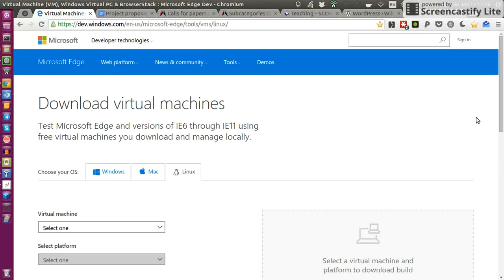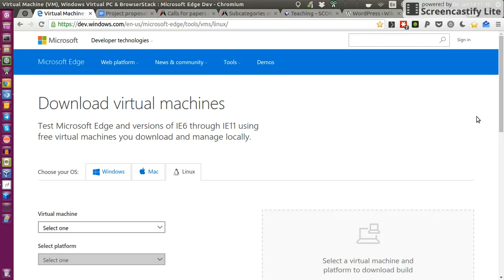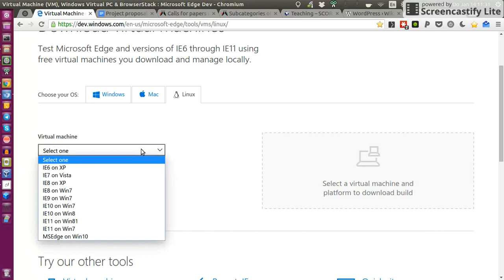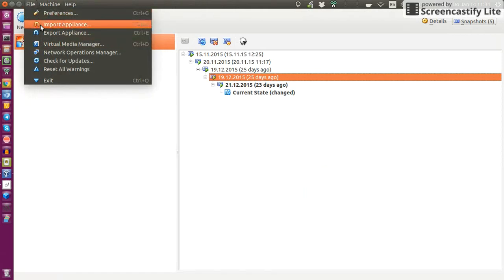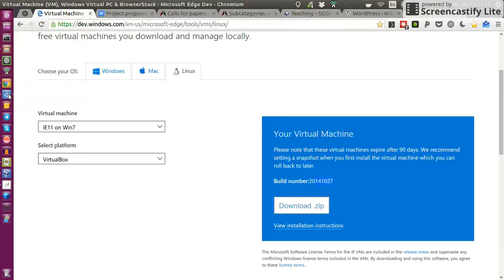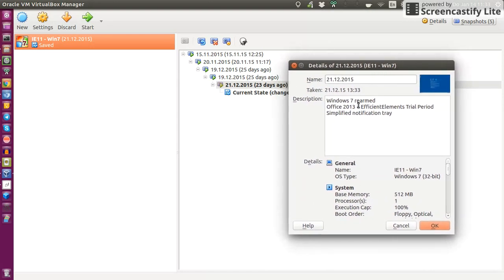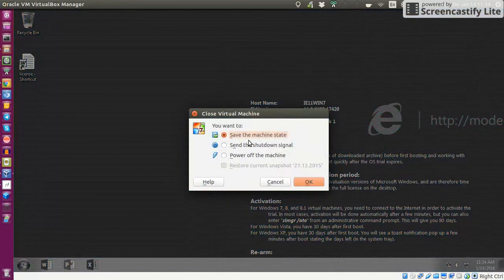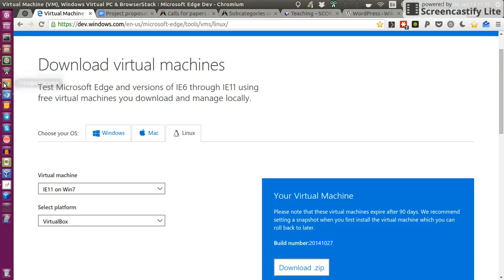Free Microsoft Windows and Office on Linux the legal way